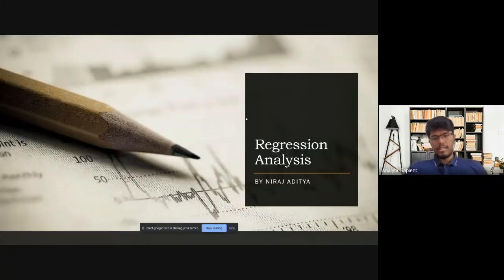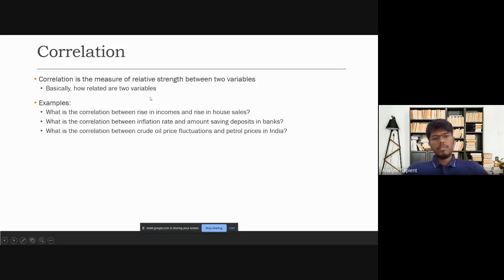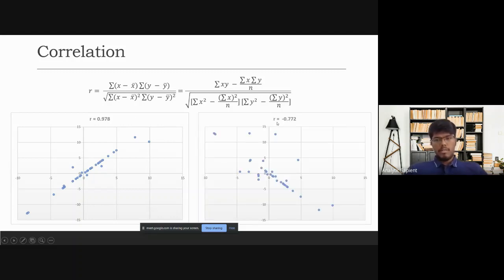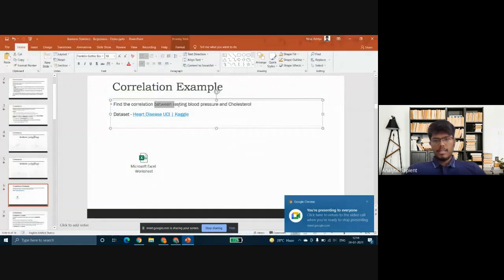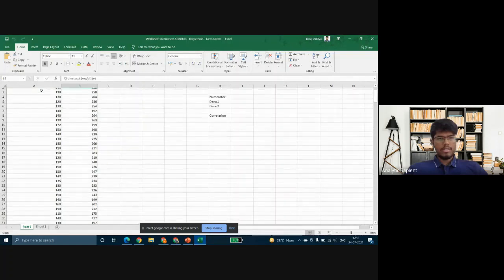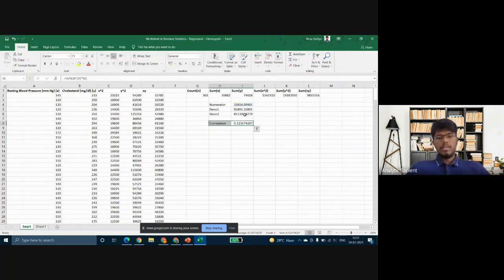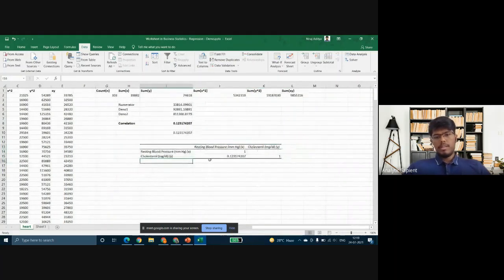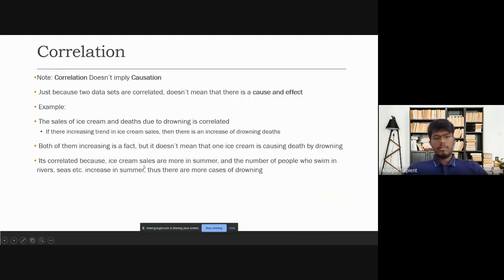Statistics-Practical Correlation, how to calculate in excel, what is causation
Statistics tutorial - Statistics for beginners - Go from Zero to Hero with Statistics.
This session is about Statistics and its advantages
🔥 Want to master Statistics? Get my Statistics mastery course: